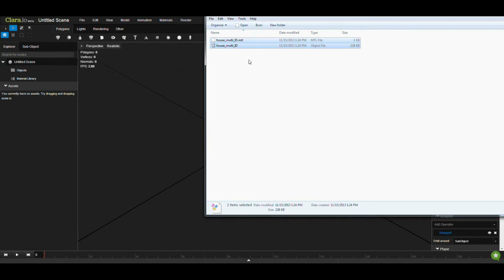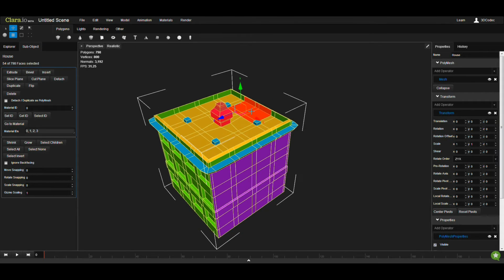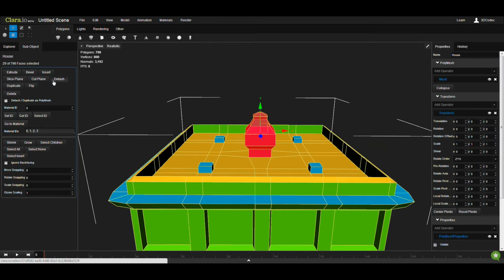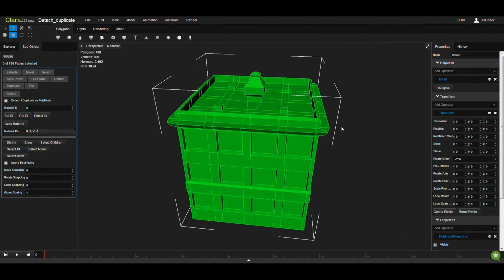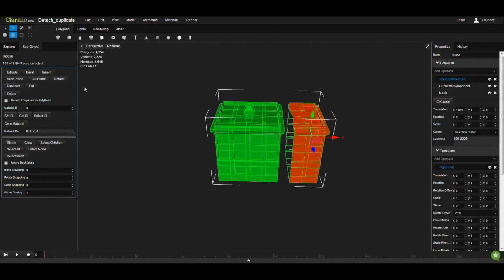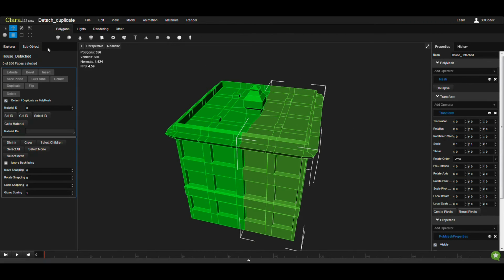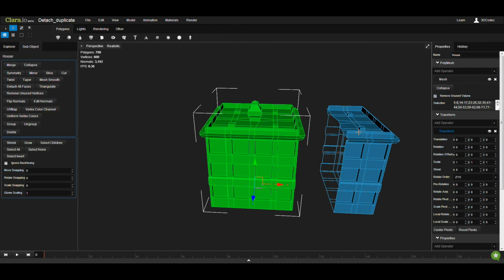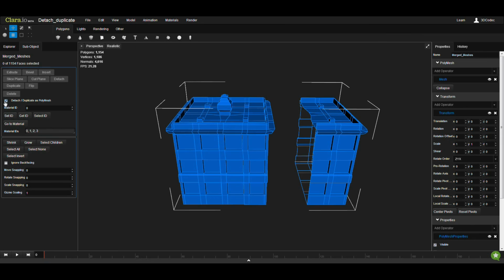Clara.io: Detach, Duplicate and Merge in 3D modeling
Tutorial about Detach, Duplicate and Merge for poly editing in (The free browser-based 3D modeling and animation tool)